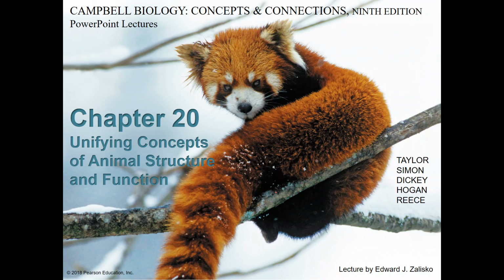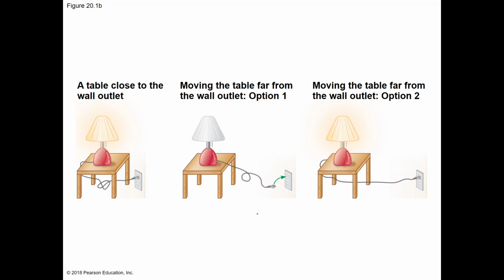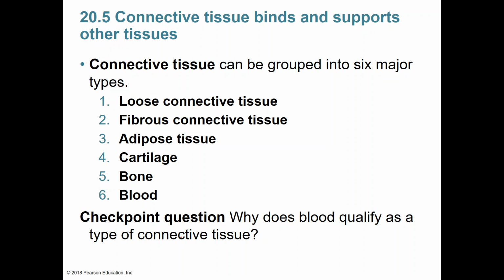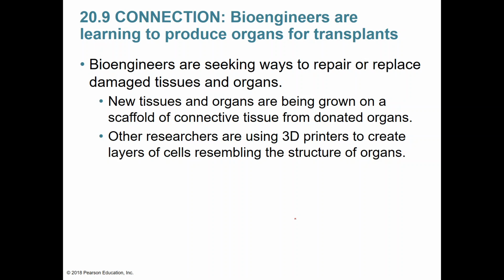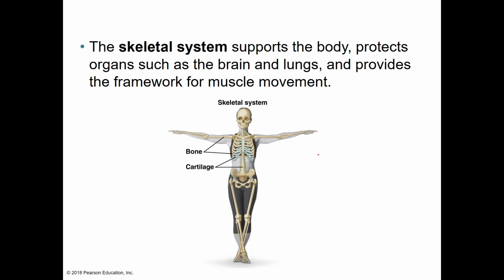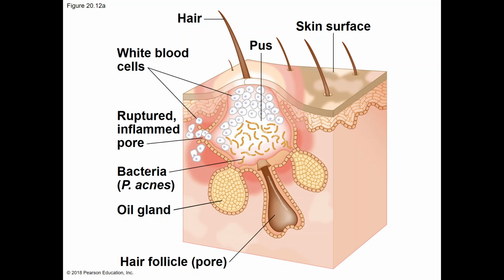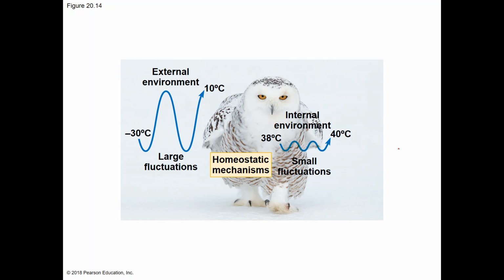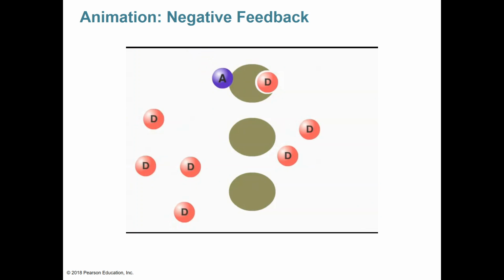Chapter 20: Unifying Concepts of Animal Structure and Function